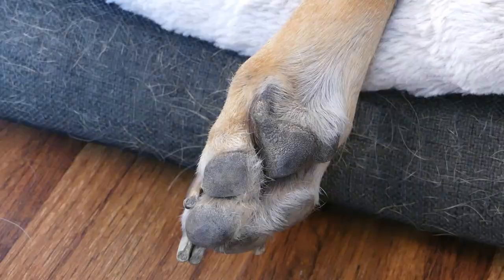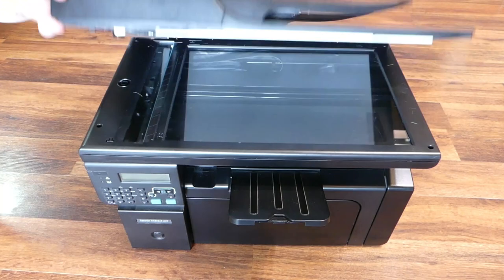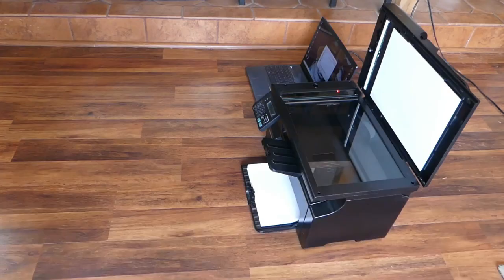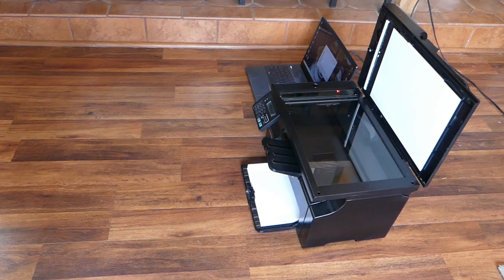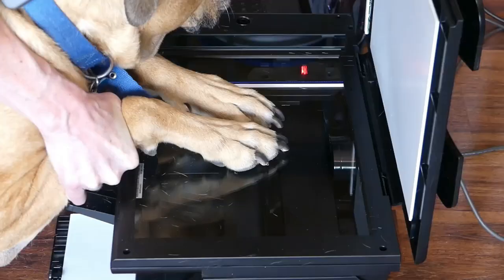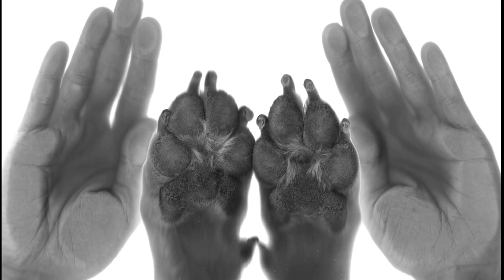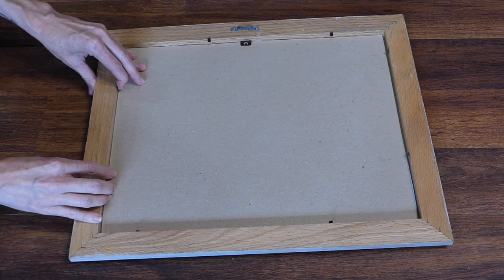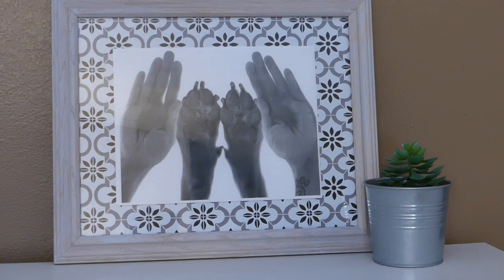'On The Fly...DIY' Paw Print Picture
Fur baby paw prints.  Do I have to say anything more?  Many pet parents have used ink and paper to make these prints.  But if you’ve done this already, you know how much of a pain it is to get all that ink off of toe beans and hair!  My version is more detailed and much cleaner!